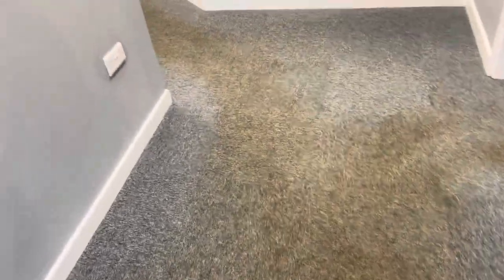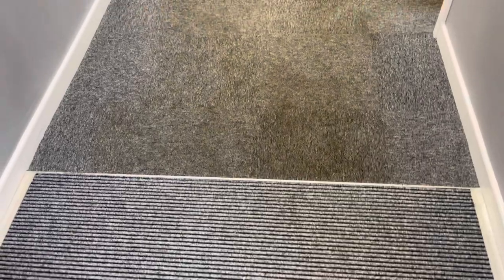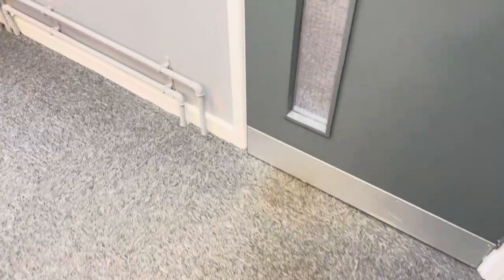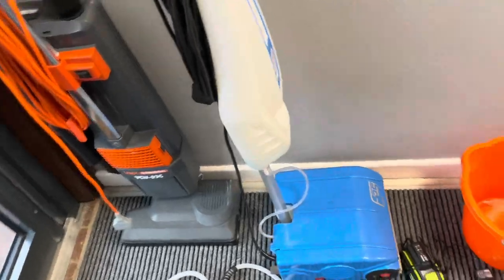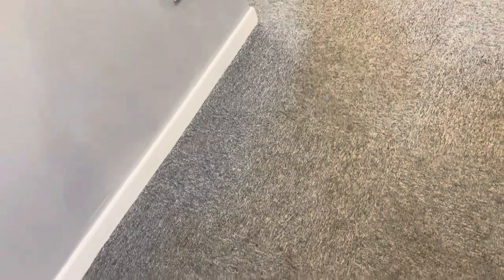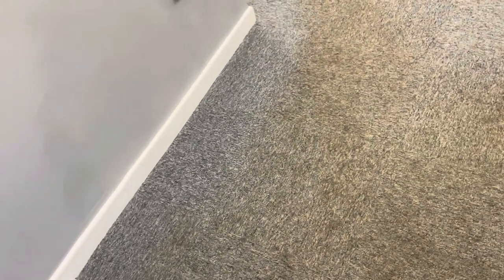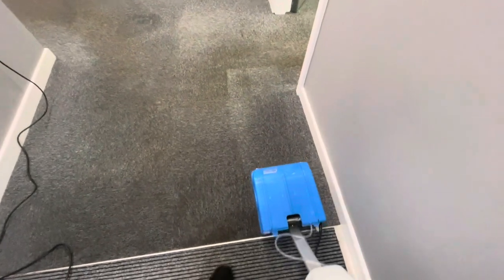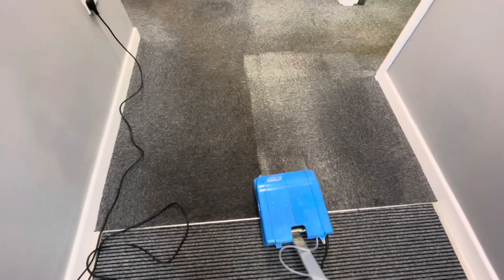When our commercial customer asked if we could just clean the traffic lanes! (THATS WHAT WE DID)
I was asked to clean only the soiled/dirty traffic lanes in a commercial premises. It isn’t something we’ve done before but happily said yes and helped them out. The style of cleaning was low moisture encapsulation with a crb and a rotary